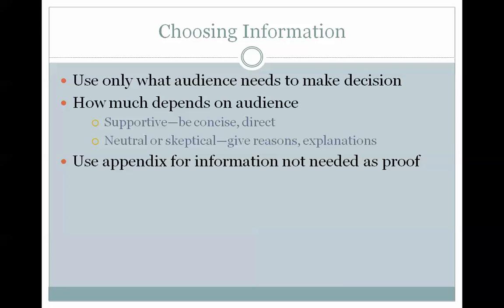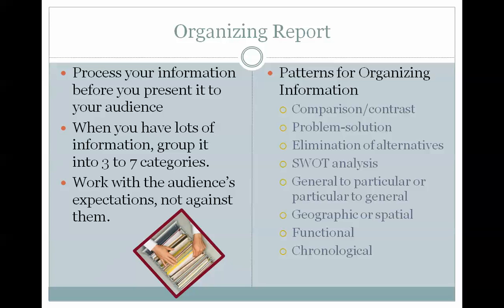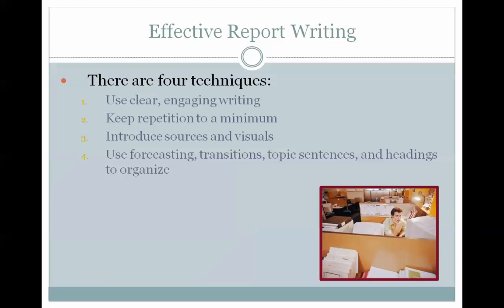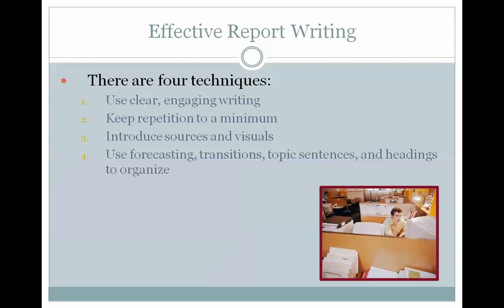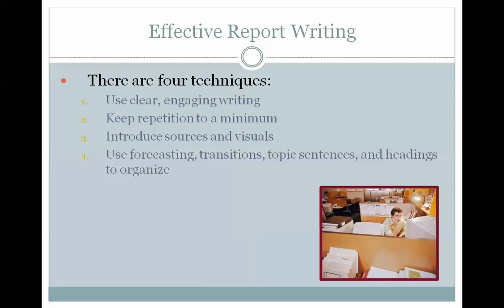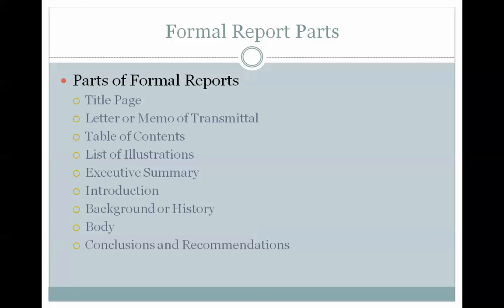4/27/2013 3:51:32 PM